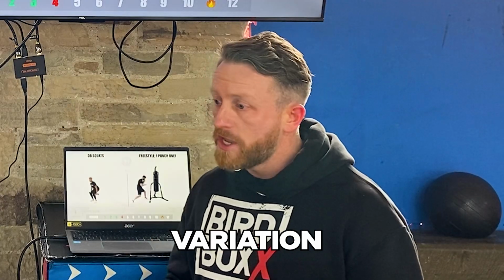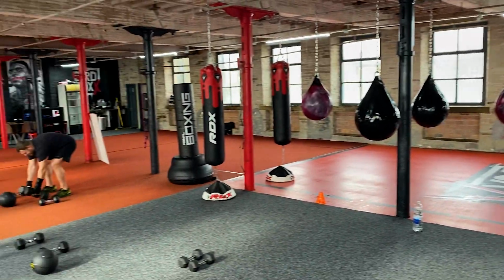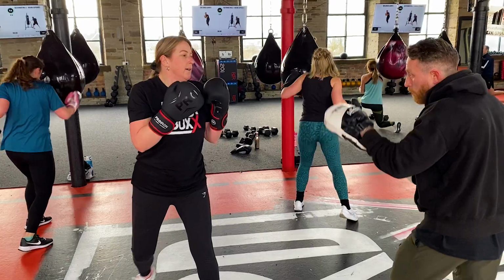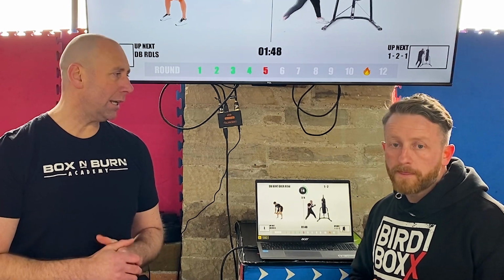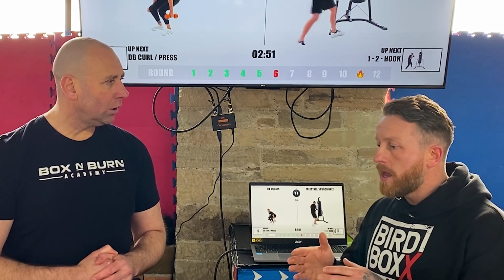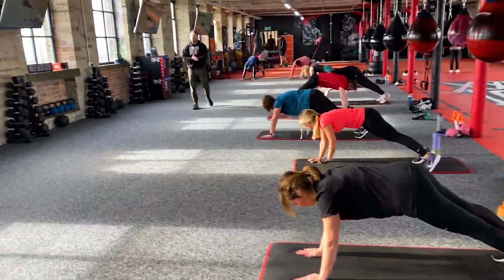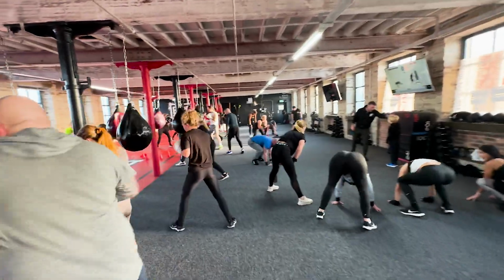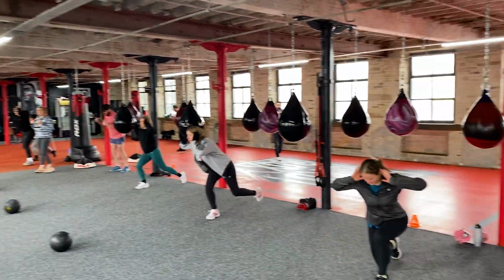Box N Burn Fitness Classes At BIRDBOX GYM BRADFORD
walkthrough of the new box n burn  birdbox gym in bradford